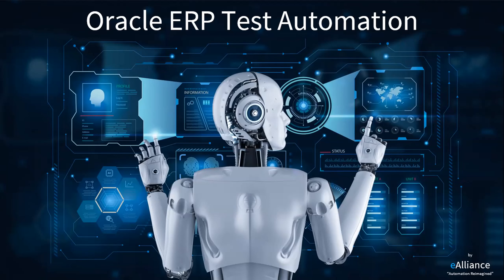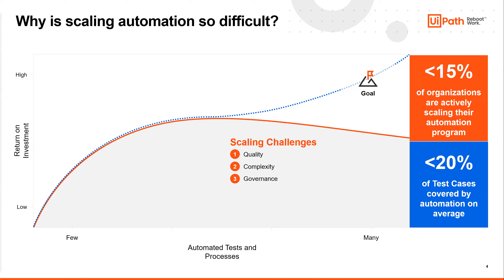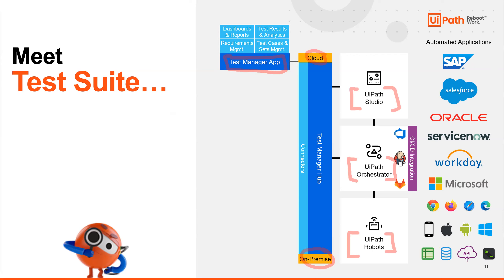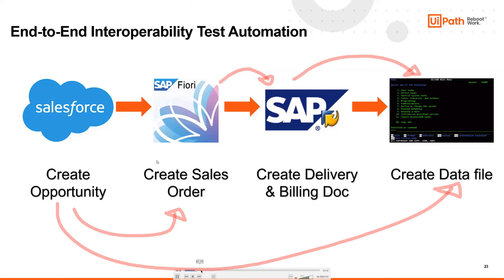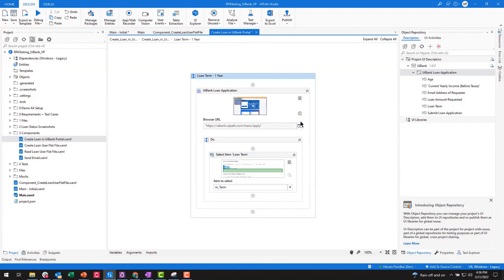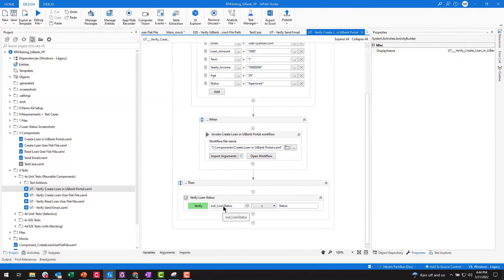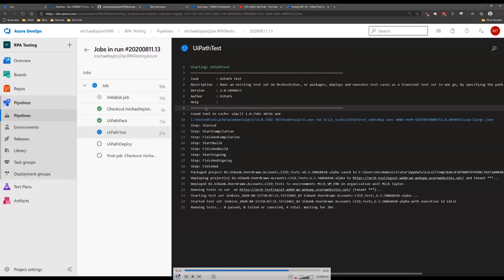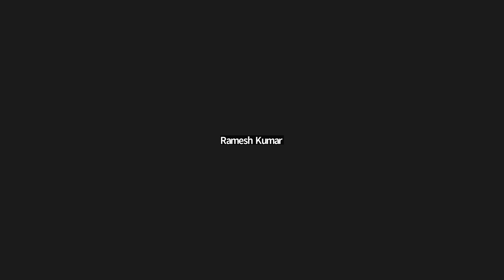UiPath Test Suite Automation and Oracle Cloud ERP and E-Business Suite Use Cases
Welcome to this joint sponsored session with speakers from UiPath, Inc. and eAlliance Corporation. Today you'll get an overview of UiPath Test Automation followed by some examples of how this will work with Oracle Cloud ERP and E-Business Suite.

Test Suite combines the world’s leading RPA technology with best-of-breed testing capabilities to continuously test your robots and the applications they rely on to uncover any underlying problems, allowing developers to proactively address issues before they impact the business.

Ramesh Kumar, CEO, eAlliance Corporation, will provide insight on testing challenges and use-cases.

Mick Taylor, Principal Test Suite Sales Engineer, will provide an overview and interactive demo of the UiPath Test Suite.

In this session you'll learn:

• Testing challenges with Oracle ERP Software – On-Premises (EBS) and Cloud Apps
• Test Automation with Software Robots
• UiPath Test Automation Overview
• Why and How we Test our RPA workflows

This session streamed live on August 17, 2022, 13:00 EDT.